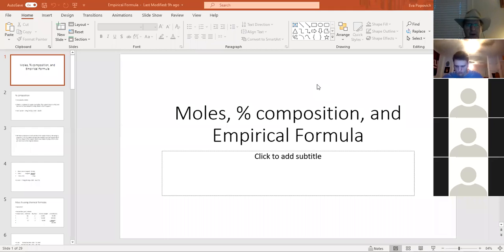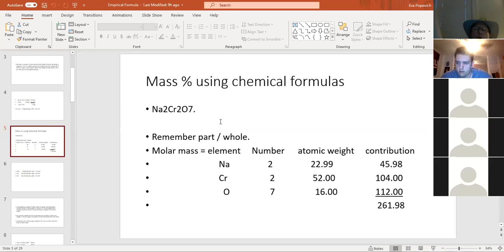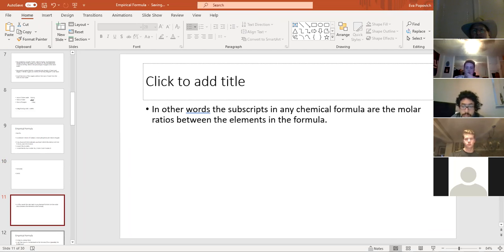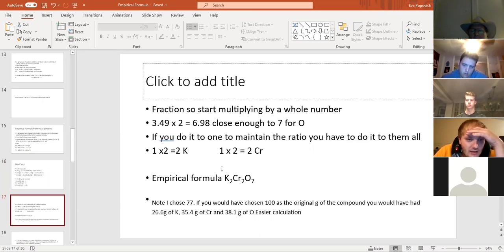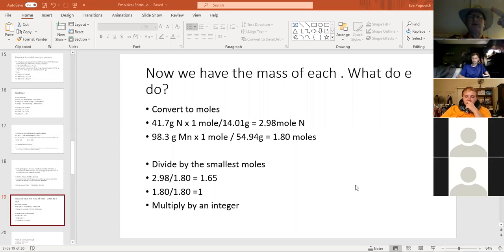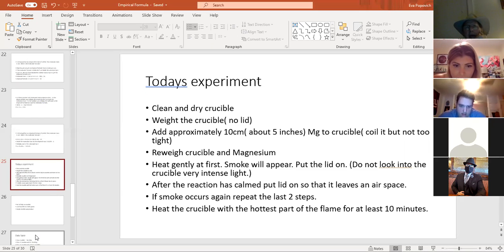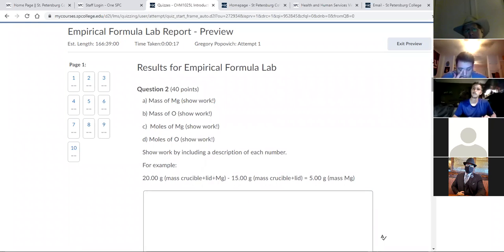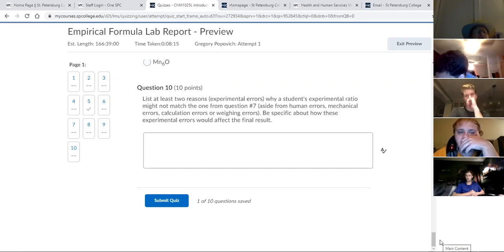Spring2021 Mar 23 SPC 1025 Lab Tues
Empirical Formula Lab